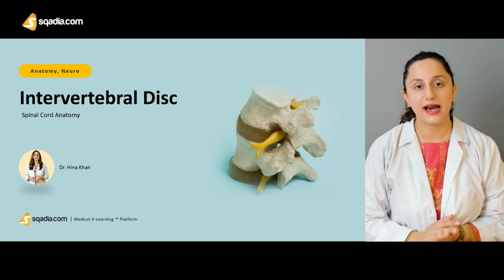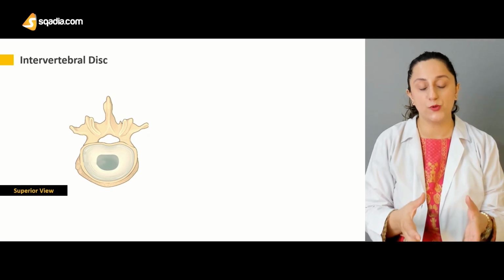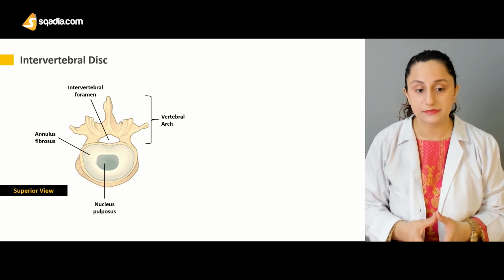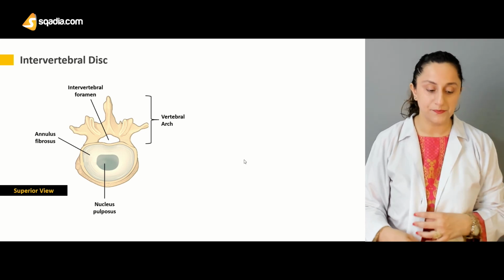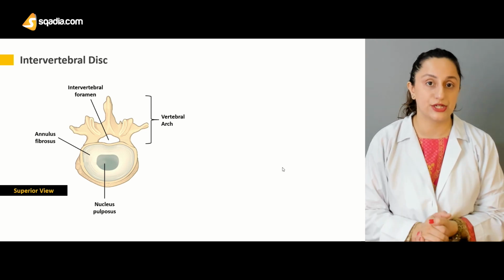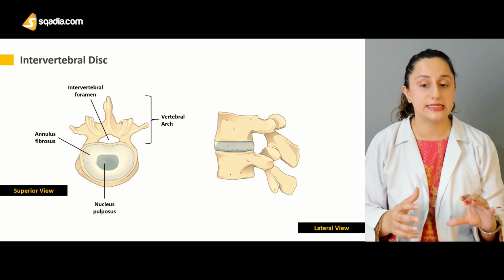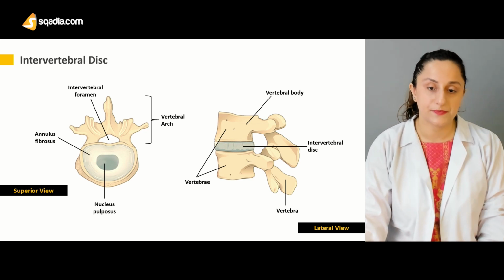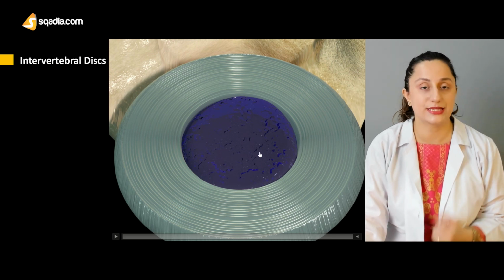Spinal Cord Anatomy - Intervertebral Disc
The spinal cord is a vital structure that connects the brain to the rest of the body, controlling movement and sensation. It is protected by the vertebral column and comprises various regions, fibers, tracts, and membranes that work together to ensure proper neural function. Understanding the anatomy of the spinal cord is essential for healthcare professionals and students alike, as it provides a foundation for diagnosing and treating injuries and diseases of the nervous system.

▬ Vertebral Column ▬▬▬▬▬▬▬▬▬▬
The vertebral column, also known as the spine or backbone, is a vital structure made up of approximately 33 individual bones called vertebrae. These vertebrae are separated by intervertebral discs, which provide cushioning and facilitate movement. The vertebral column is divided into five distinct regions, each characterized by different vertebral structures:

cervical (7 vertebrae), thoracic (12 vertebrae), lumbar (5 vertebrae), sacrum (5 fused vertebrae), and coccyx (4 fused vertebrae)

▬ Spinal Curvature ▬▬▬▬▬▬▬▬▬▬
The human spine has three main types of curvature, which help with balance, shock absorption, and overall flexibility. These curvatures are lordosis (an inward curvature of the lumbar and cervical regions), kyphosis (an outward curvature of the thoracic region), and scoliosis (a sideways curvature that can occur in any region of the spine).

👉 Intervertebral Disc
Intervertebral discs are fibrocartilaginous structures that lie between adjacent vertebrae in the vertebral column. Each disc forms a cartilaginous joint, which allows for slight movement between the vertebrae while also providing a cushioning effect. The discs have a tough outer layer called the annulus fibrosus and a gel-like inner core called the nucleus pulposus.

👉 Ligaments
There are three major ligaments in the spine that help maintain its stability and structure: the ligamentum flavum, which connects adjacent vertebrae and maintains the integrity of the spinal canal; the anterior longitudinal ligament (ALL), which runs along the front of the vertebral bodies; and the posterior longitudinal ligament, which runs along the back of the vertebral bodies.

▬ Fissure and Sulci ▬▬▬▬▬▬▬▬▬▬
The fissure and sulci are grooves found on the surface of the spinal cord. The anterior median fissure is a deep groove that runs along the front (ventral) surface of the spinal cord, while the posterior median sulcus is a shallower groove that runs along the back (dorsal) surface. These grooves help to separate the spinal cord into left and right halves and serve as landmarks for identifying different regions of the spinal cord.

👉 Gray Matter
Gray matter is the darker, butterfly-shaped central region of the spinal cord, which is primarily composed of neuronal cell bodies, dendrites, and unmyelinated axons. It is organized into regions known as horns: the anterior (ventral) horns contain motor neurons that control skeletal muscles, the posterior (dorsal) horns contain interneurons that receive and process sensory information, and the lateral horns, found only in the thoracic and upper lumbar regions, contain neurons that control the autonomic nervous system.